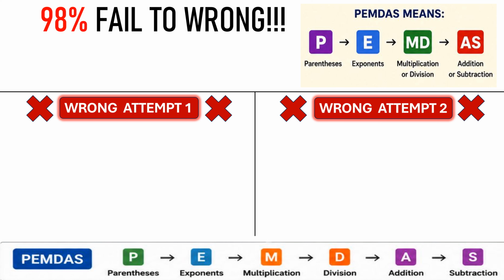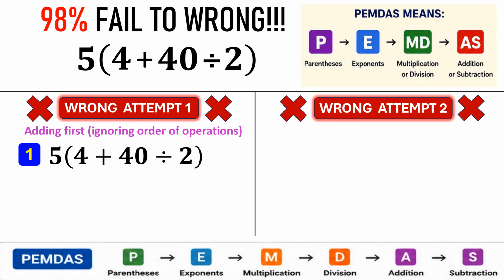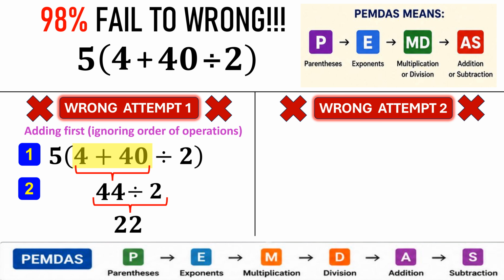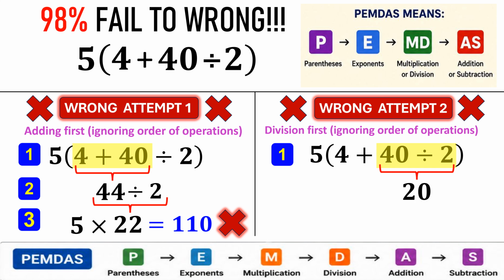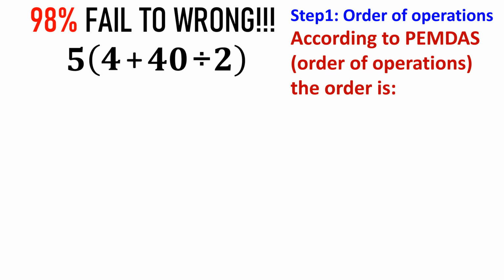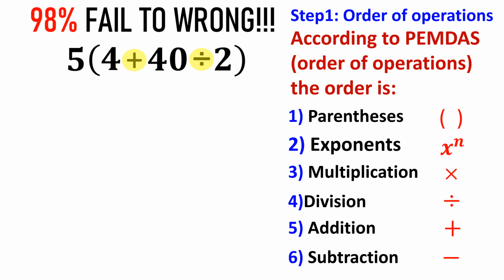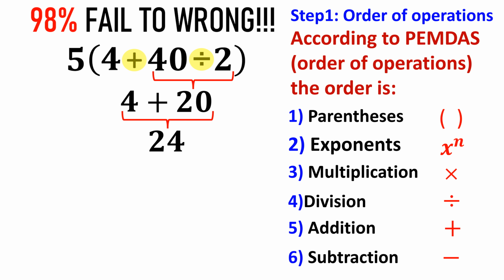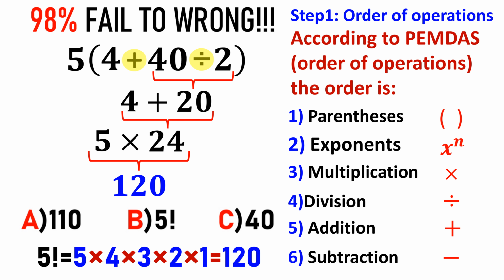Can You Solve What Most People Can't?